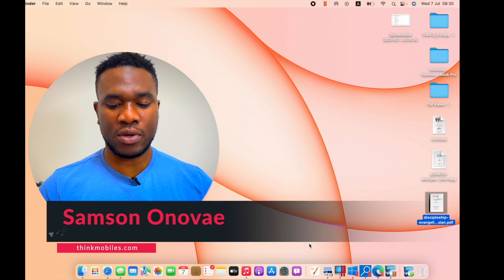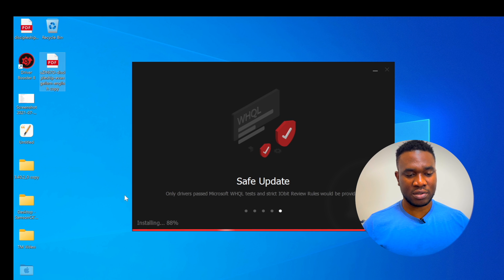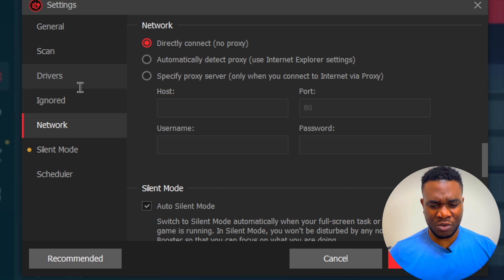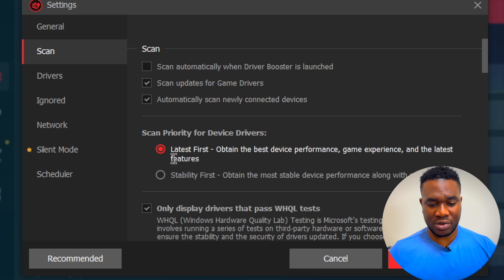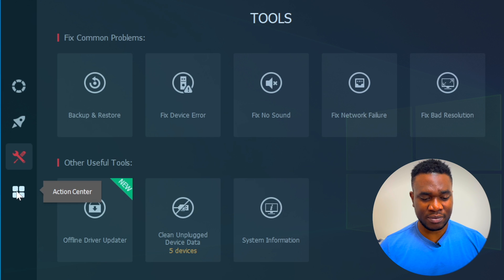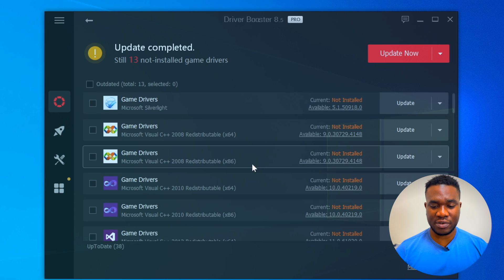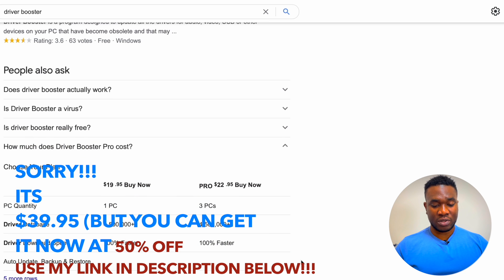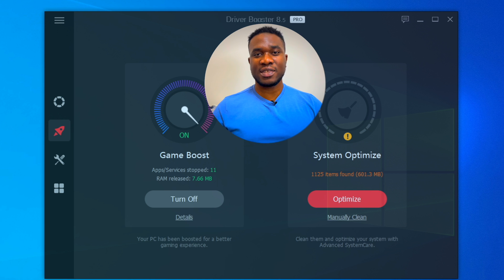Iobit Driver Booster FULL (Unbiased) REVIEW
This video is a review of Driver Booster Pro Software, a Third-Party Software from Iobit. I demonstrate how to install driver booster, the user interface, features, pros/cons, and also my verdict. I also answered most of the questions such as, "Is driver booster a virus?" "Is it FREE to use?" etc.

Timecodes:
0:00 - Intro
1:54 - Installation
3:31 - Trial Version Review
13:30 - Pro Version Review
15:23 - Personal Verdict
15:44 - "People Also Ask" (Google)
19:22 - Outro